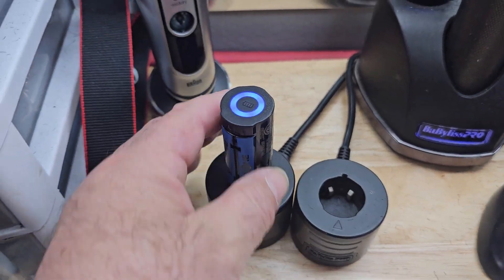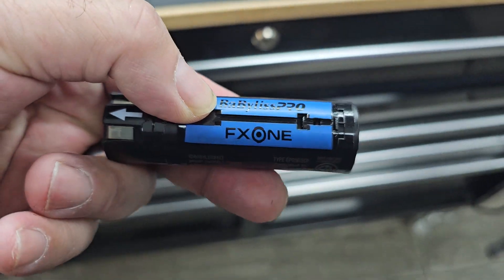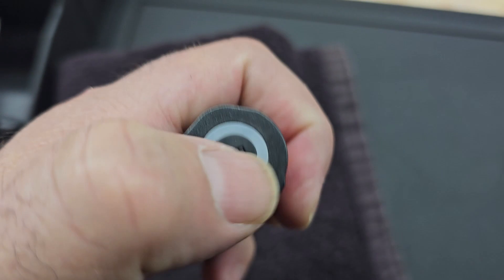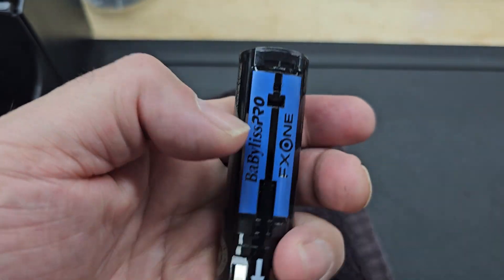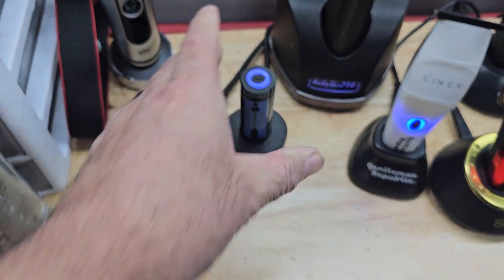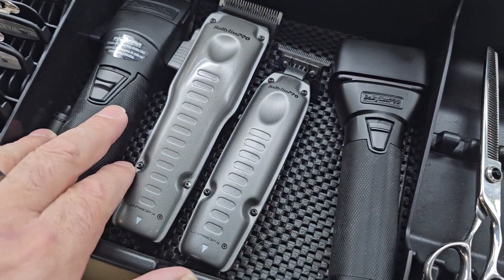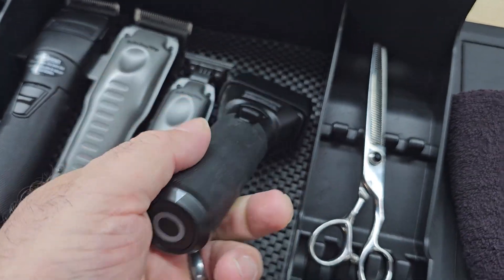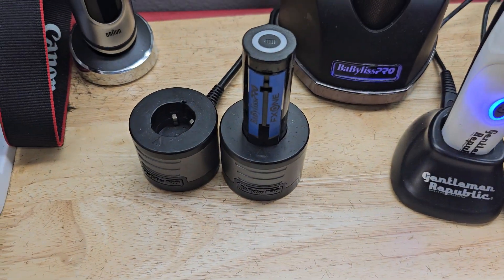BaBylissPRO SNAPFX Clipper/Trimmer batteries and FXONE Batteries